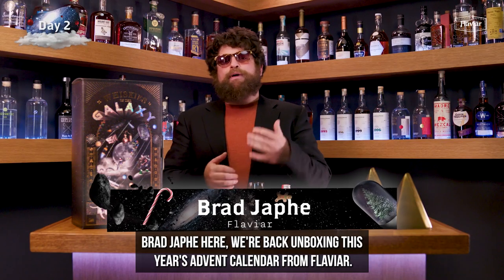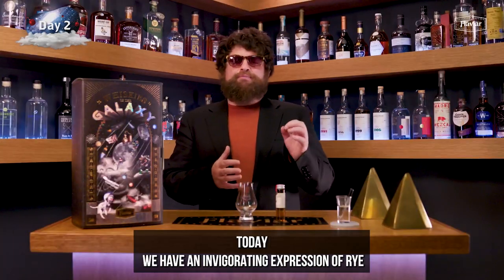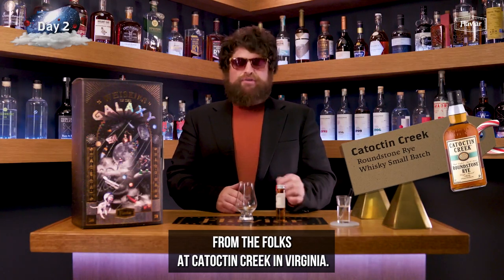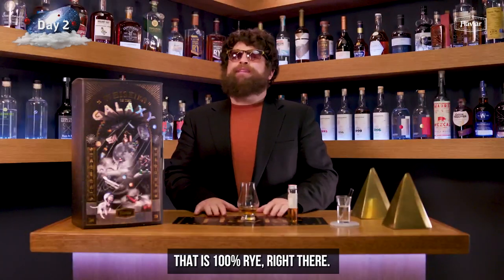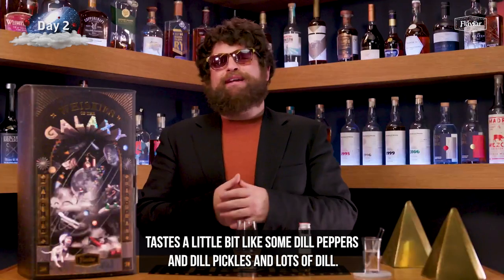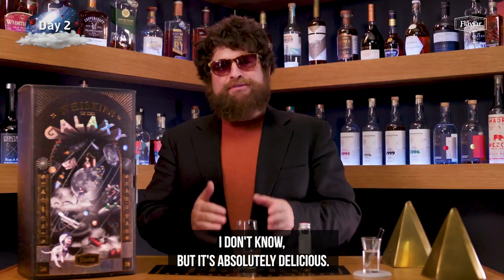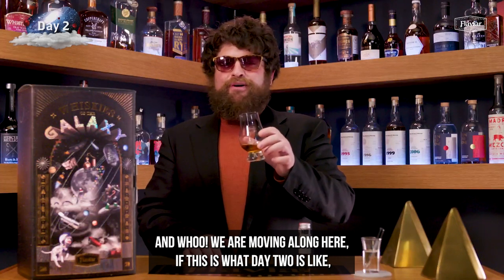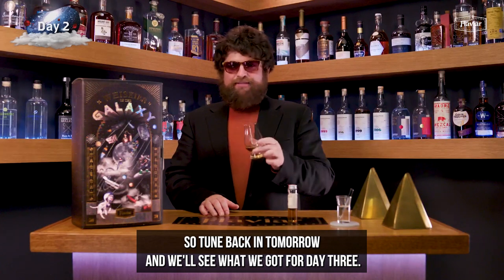Catoctin Creek Roundstone Rye Distiller’s Edition - SPIRITS TASTING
We continue our journey through the Whiskeyverse as we open vial No. 2 of Flaviar's Advent Calendar! Today we're tasting Catoctin Creek Roundstone Rye Distiller’s Edition.

*Guided tasting for US version only

Still want more Flaviar in your life?

Flaviar is a band of spirits enthusiasts, inspired by culture, rich history and the art of distillation. We forage the World of Spirits for the finest, rarest and most unique expressions out there and pack it all into a 21st century Members Club. You are what you drink, diversity and quality matter and all that should most certainly be enjoyed with style and in good company.